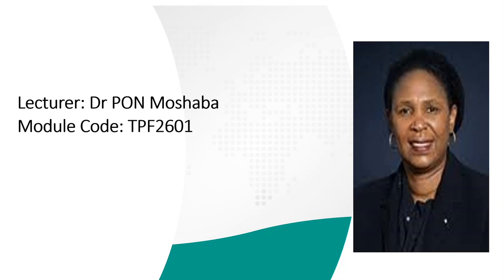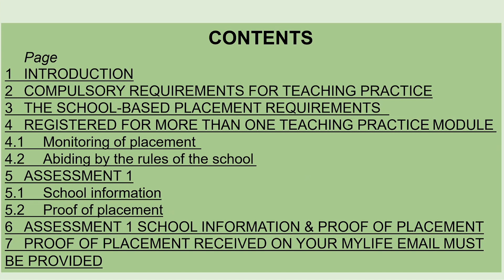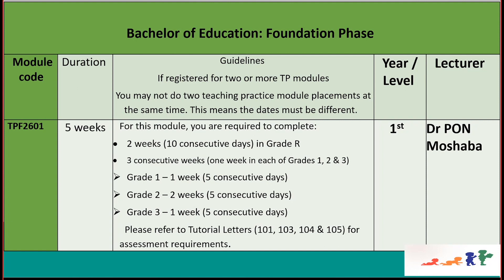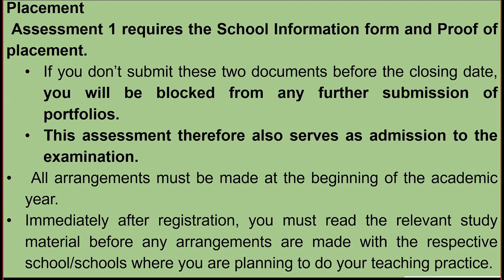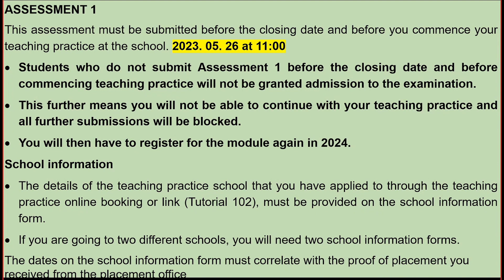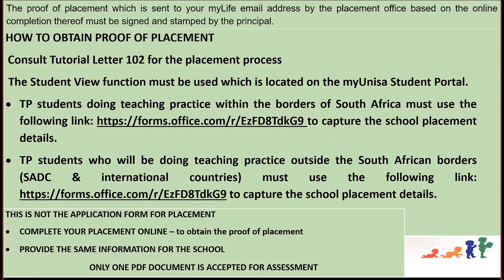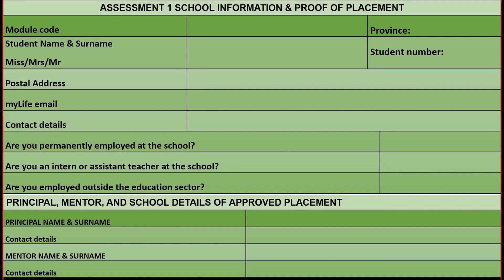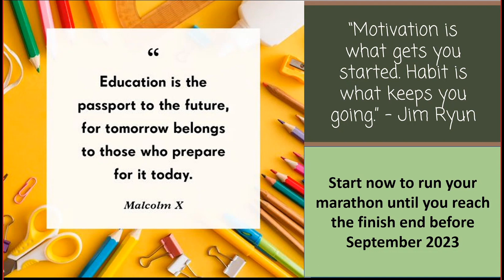TPF2601: Assessment 1 Teaching Practice I (B.ED Foundation Phase) by Dr P Moshaba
Dr P Moshaba gives an introductory lecture on the module TPF2601 Teaching Practice I (B.ED Foundation Phase)